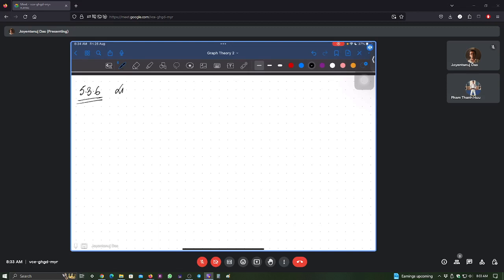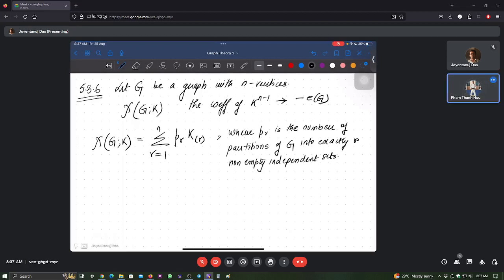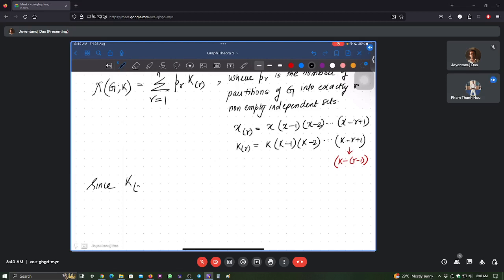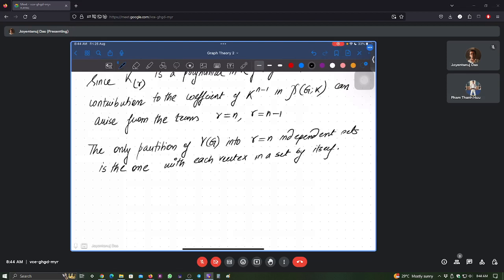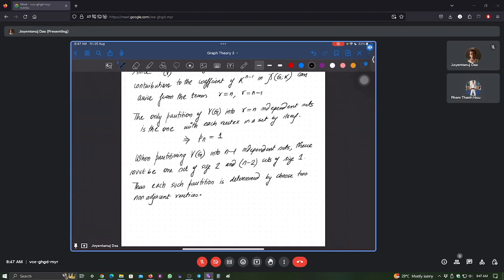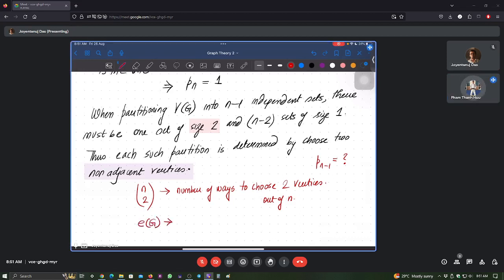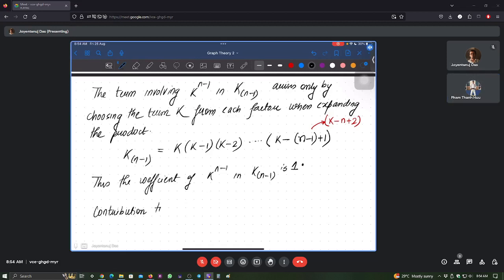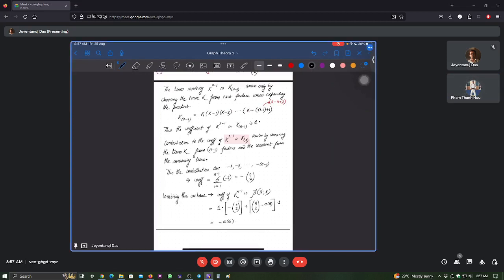The coefficient of k^{n-1} in the chromatic polynomial is -e(G).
In this video, we cover the following problem:

Let G be a graph on n(G) vertices and e(G) be the number of edges. Then the coefficient of k^{n-1} in the chromatic polynomial is -e(G).